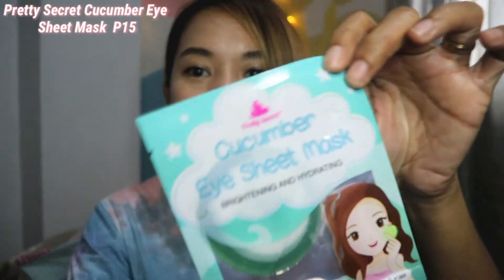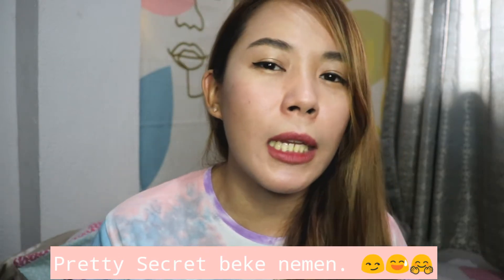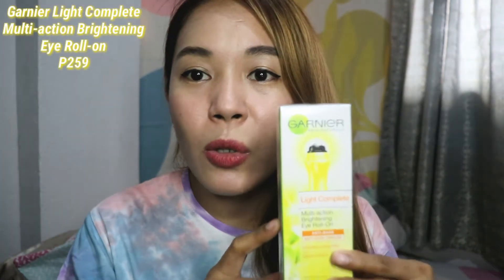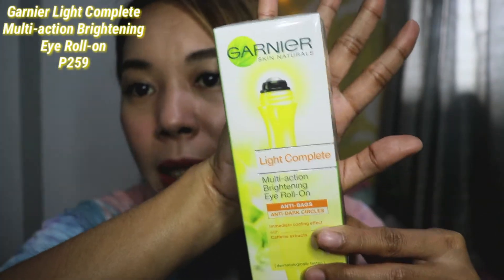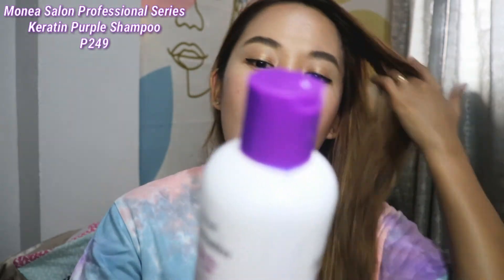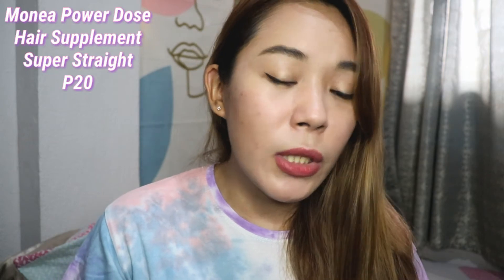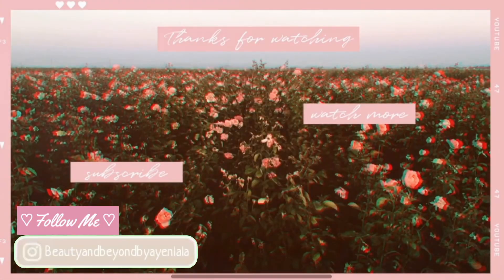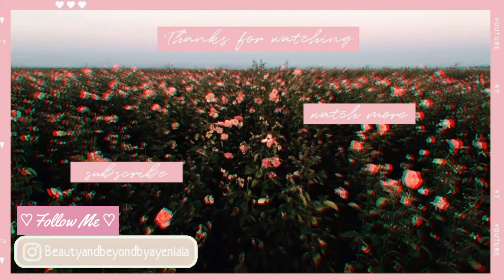Watsons Haul 2021 | New Skincare and Bodycare | Ayen Lala💕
Hi All!
Watsons Haul is back on my channel.
Don't forget to 👍 this video if nagustohan niyo and you may also click the Subscribe button to see more videos from me (If you like lang naman, no pressure...). 😅 Remember to Spread Love and Kindness. Love ya'll! 😘

🛒 Pretty Secret Cucumber Eye Sheet Mask Brightening and Hydrating 1 Pair 9g
🛒 Pretty Secret Snail Magic Tinted Sunscreen with Snail Mucin and Hyaluronic Acid Extract SPF 50 PA+++ 10ml
🛒 Monea Power dose Super Straight sorry walang link 😔 pero meron naman sa halos lahat ng Watsons stores

Shopee: irenelararn

🎬I'm Filming with:
My CP📱Huawei P9 (back camera)/ Canon 200d
and
I'm using either 🌅 daylight or my murang Ringlight sa shopee💡

Video 📹 Editor:
KineMaster for Android